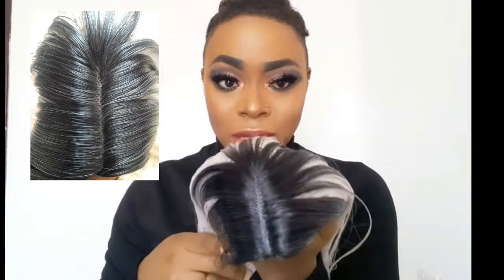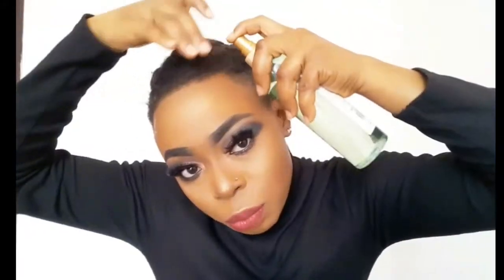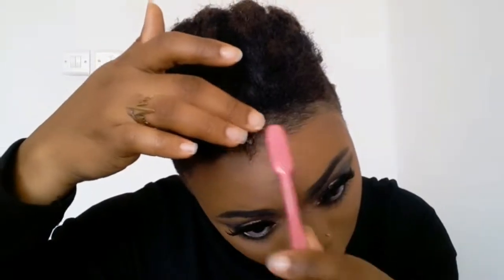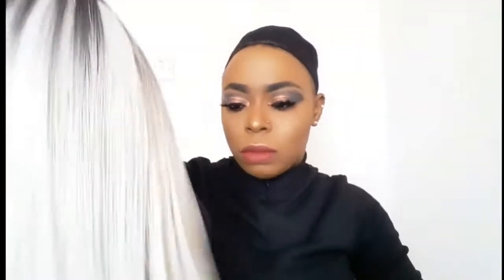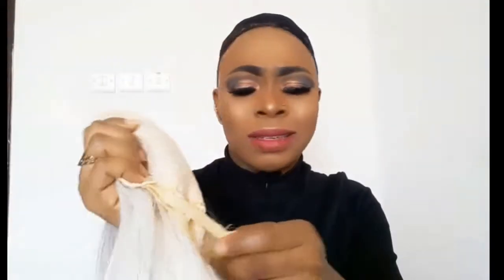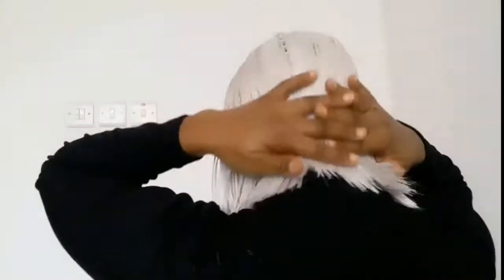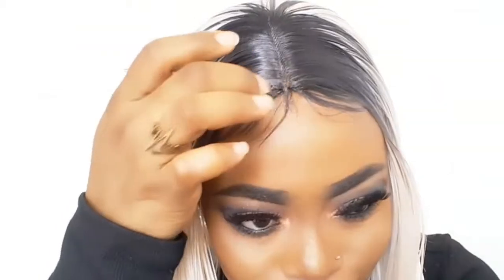How I Style Synthetic Straight Short Bob Wig